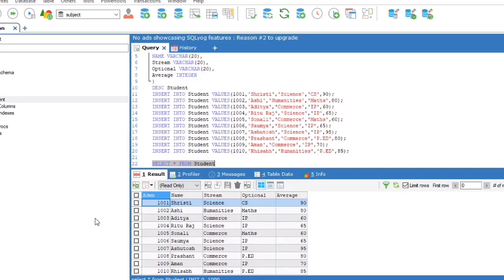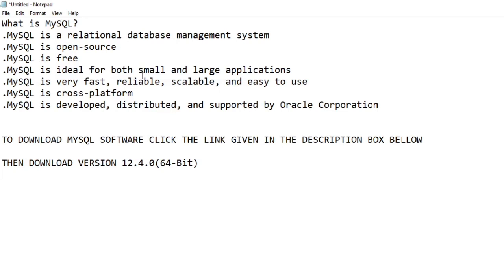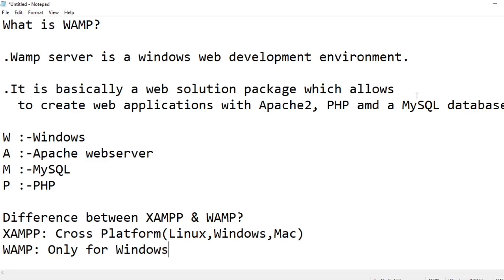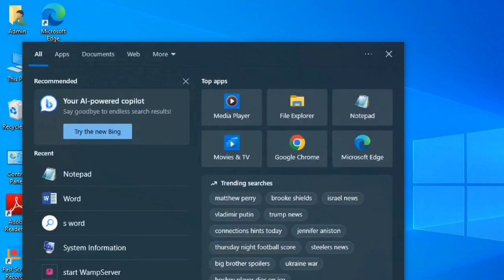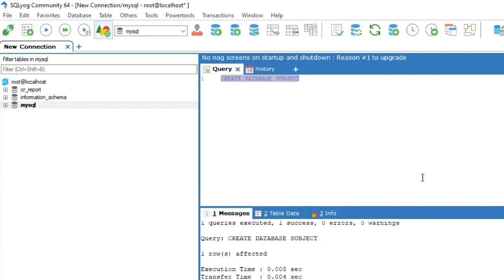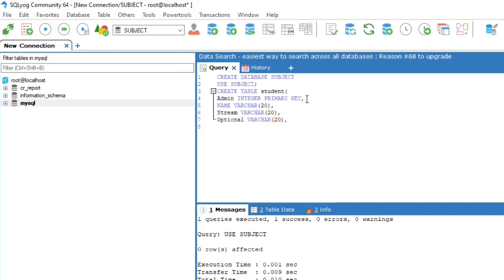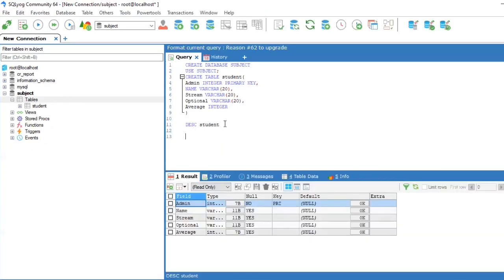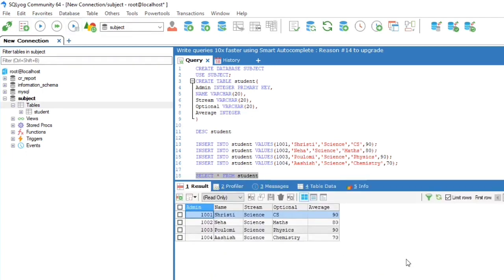How to create Database and table in MySQL || Code With Neha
So today's topic is how to create database and table in mysql so without any further delay let's get started

MySQL is a very popular open-source relational database management system (RDBMS).
A relational database stores data in separate table. The logical data model with objects such as data tables, views, rows and columns offers a flexible programming environment.The Sql part of mysql stands for structured query language used to access database

Mysql is a open source which means it's possible for anyone to use and modify the software

download version 14.1.0